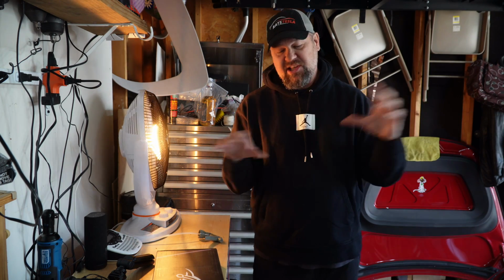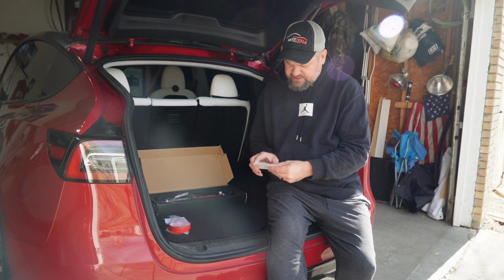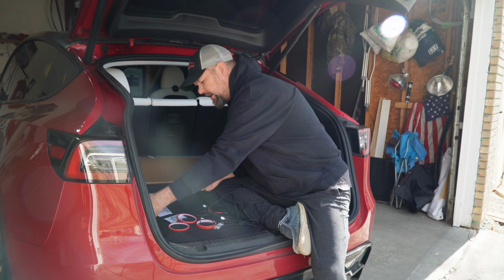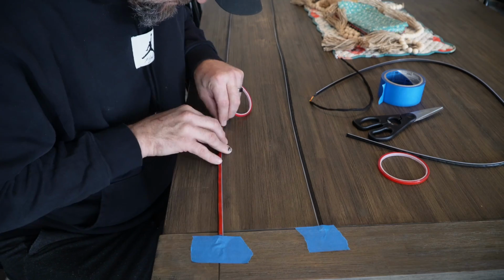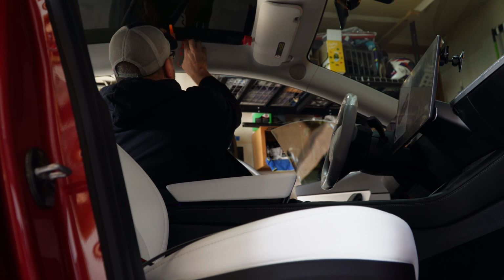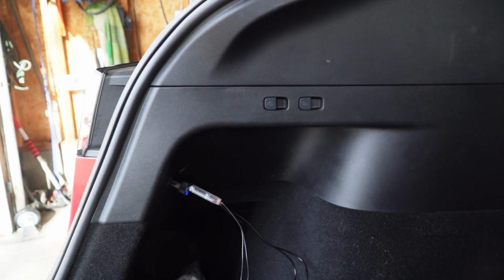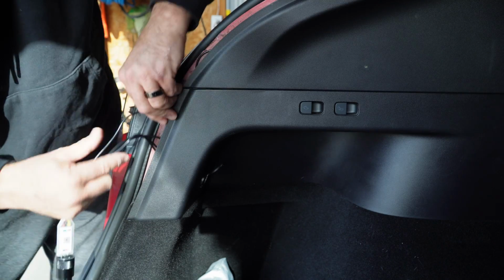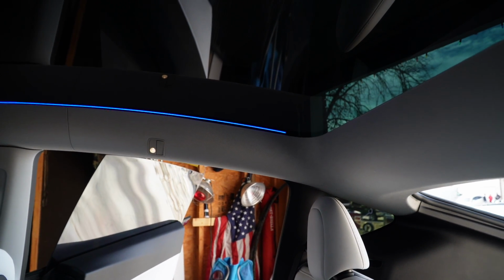Transform Your Tesla Model Y With The Ultimate Upgrade: Add-on Design Ambient Lights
If you like the look of newer vehicles that have ambient lighting, then I have the kit for you.  In this video I install one of the kits from our friends at Add-On Design lights.  Check out the link below for the kit installed in this video and the other kit that I have installed from them as well.

My car
2021 Model Y Performance Red
White Interior 5-seater
Tow hitch
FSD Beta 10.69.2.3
Biodefense Mode activated
Full Front PPF
Tinted windows - 20% all around and 50% windshield
New Rear Spoiler
Front Lip Spoiler
Carbon Guards